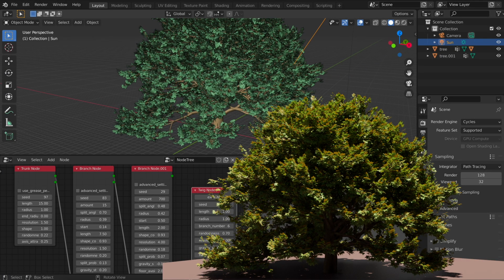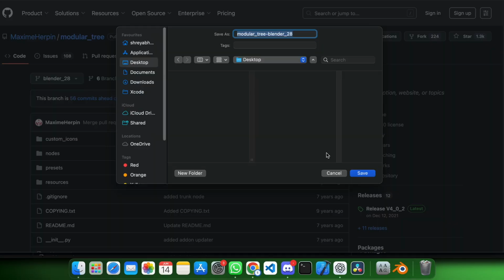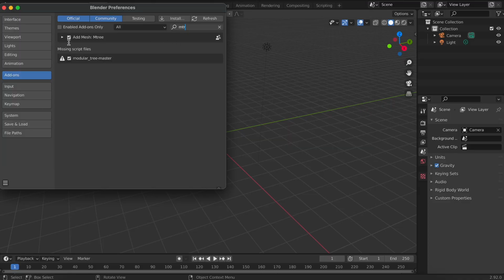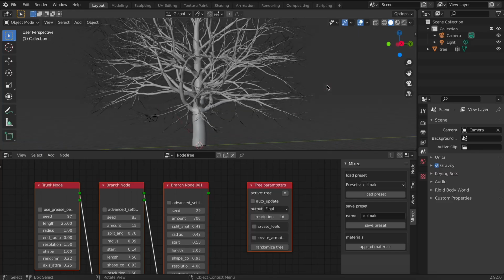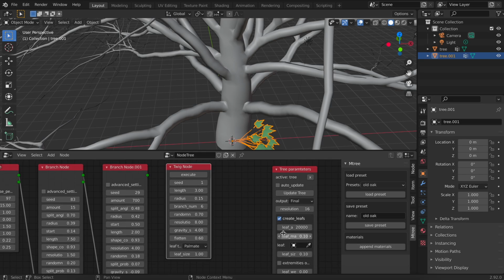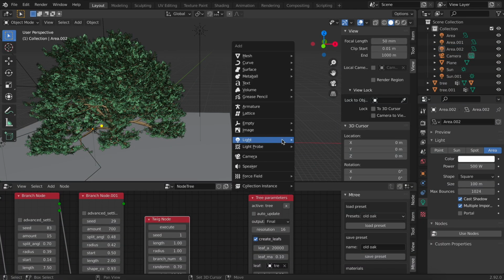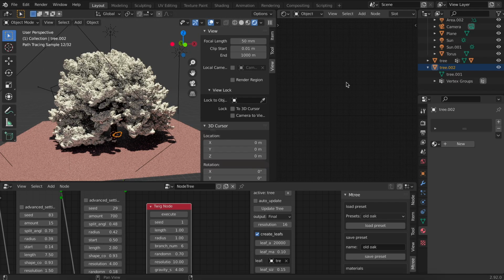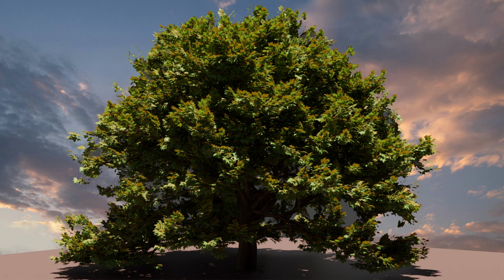Best Tree Generator for Blender? (And It’s FREE!) | MTree addon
Let’s face it, creating realistic trees in Blender from scratch is tough, especially if you’re not a modelling expert. Sapling is okay, but it takes time and doesn't always give great results. I kept searching for something faster, simpler… and then I found MTree.

⚠️ Heads-Up:
MTree currently works best in Blender 2.92. I couldn’t get it running in versions like 2.93 or 3.0+—so I recommend sticking with 2.92 just for this workflow.